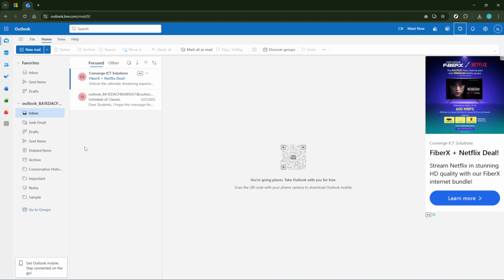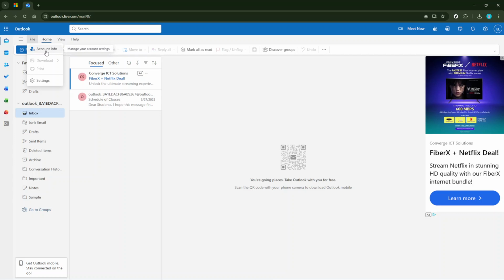How To Find The File Tab In Outlook [Easiest Way]